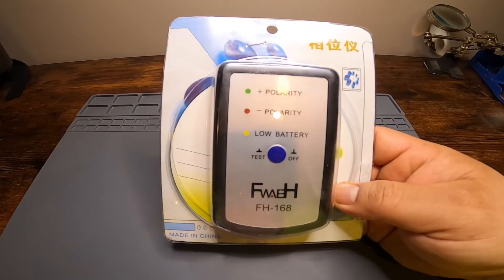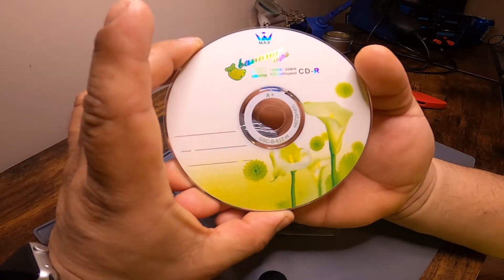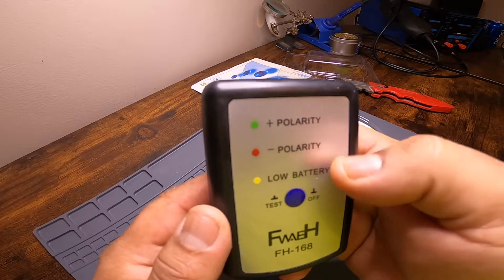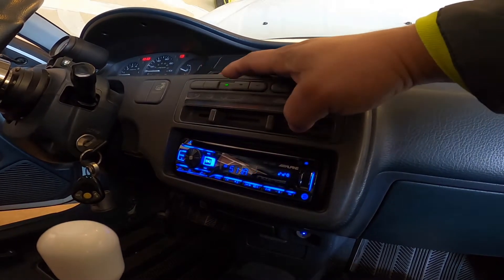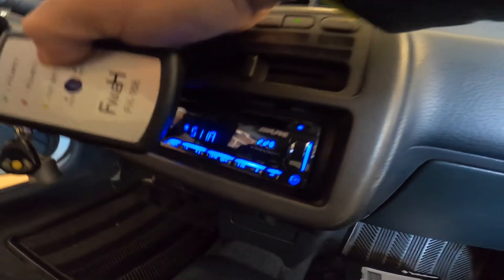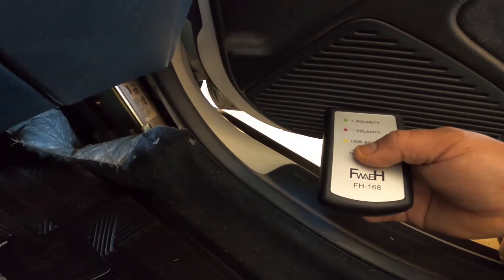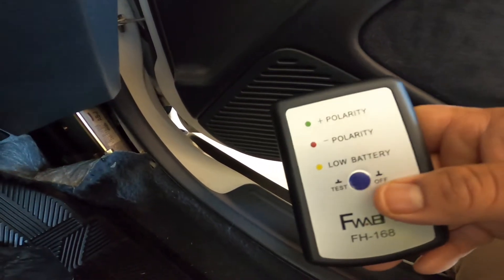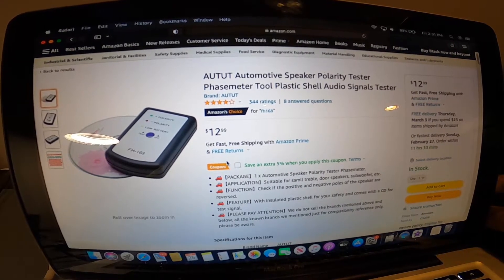FH 168 speaker polarity tester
unboxing and testing my new speaker polarity tester. join me.